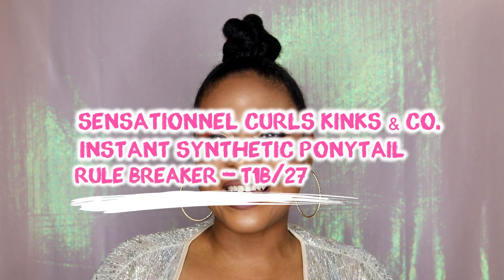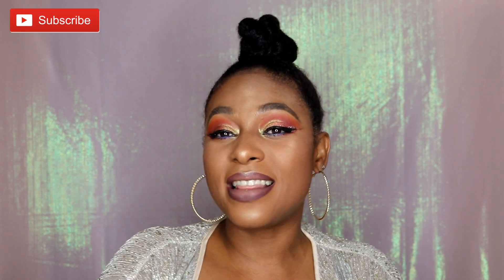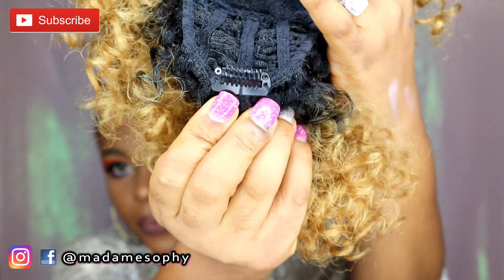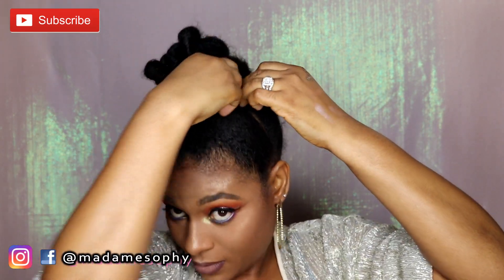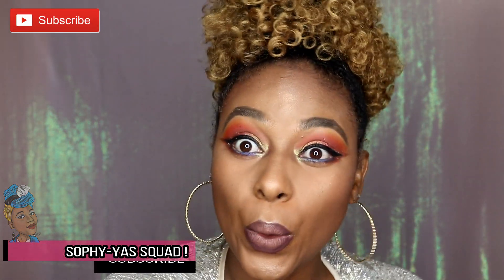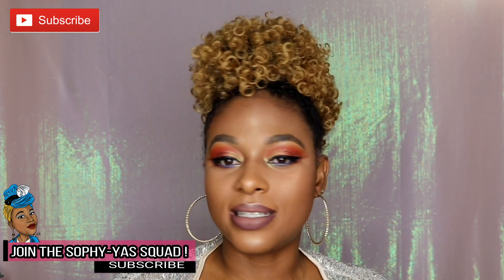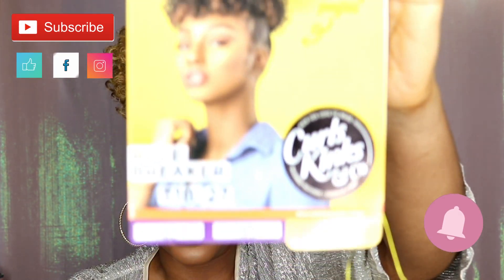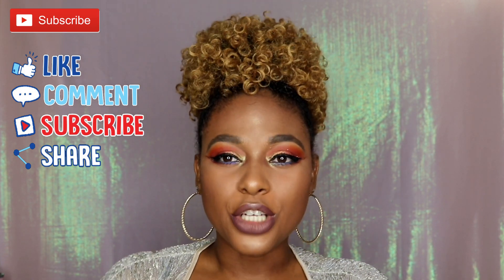YEAR-ROUND PONYTAIL? | SENSATIONNEL RULE BREAKER SYNTHETIC PONYTAIL T1B/27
Hey Sophy-yas! Check out my review on the Sensationnel Curls, Kinks & Co. Instant Synthetic Ponytail in the style Rule Breaker color T1B/27.

All expressed prices are in US Currency